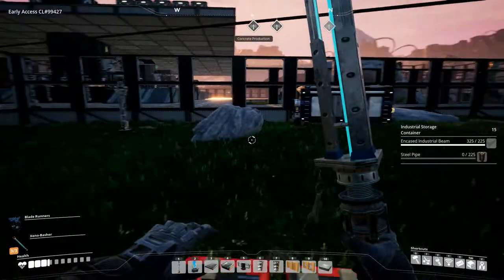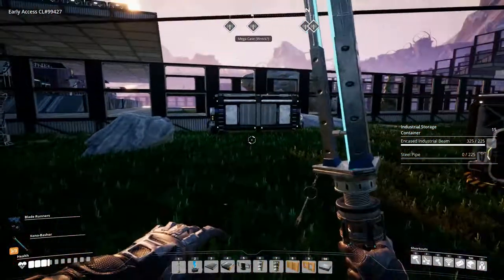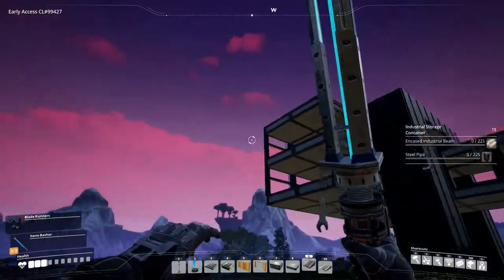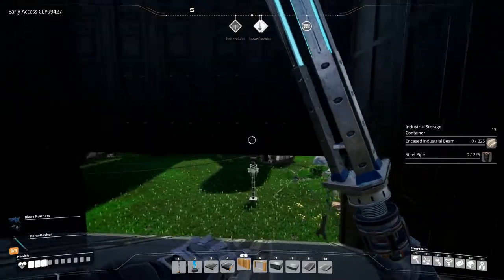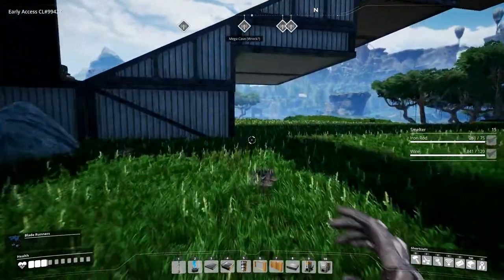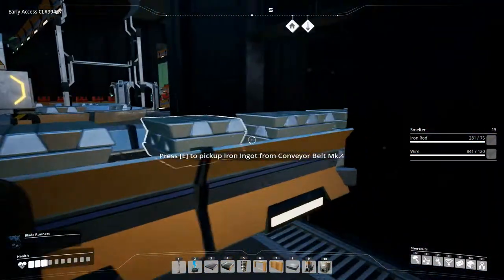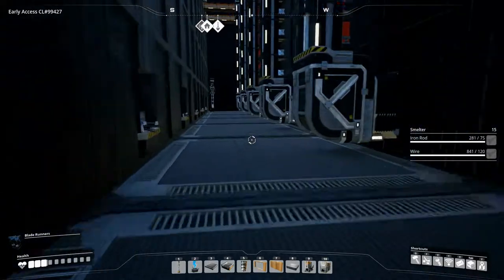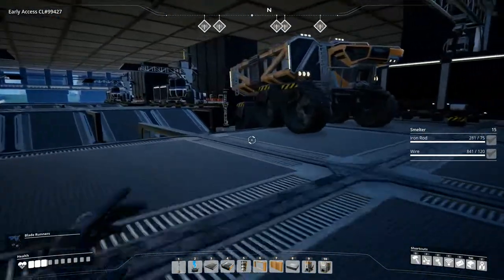Satisfactory Trucks Ep31 - New Road Network - Gameplay, Lets Play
Today our road network gets a major overhall, it just wasn't working...